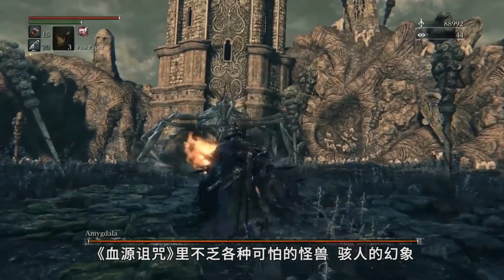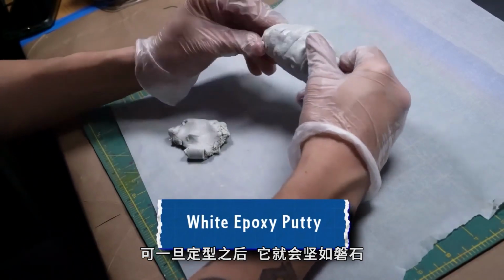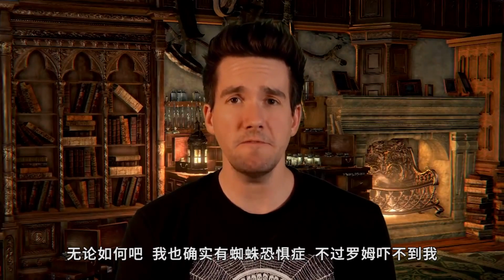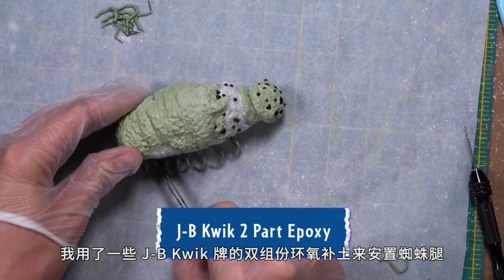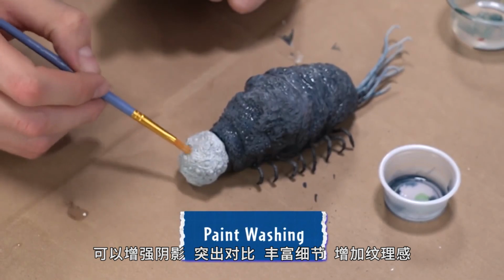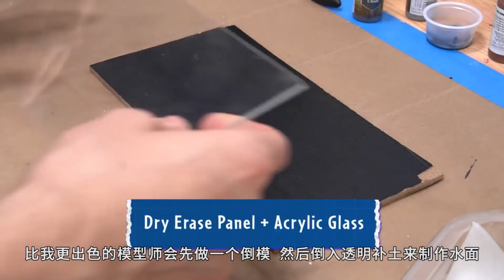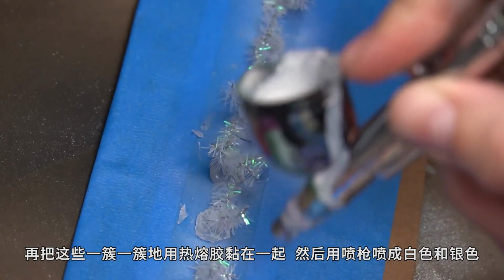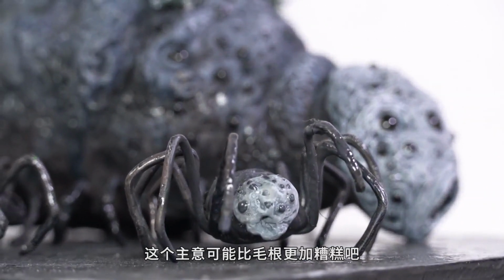手工打造《血源詛咒》中的「愚笨蜘蛛羅姆」 Bloodborne: We Built Rom The Vacuous Spider